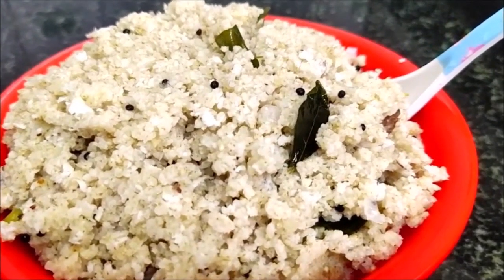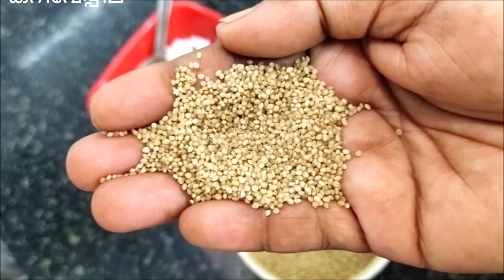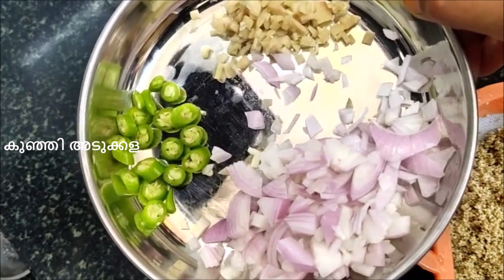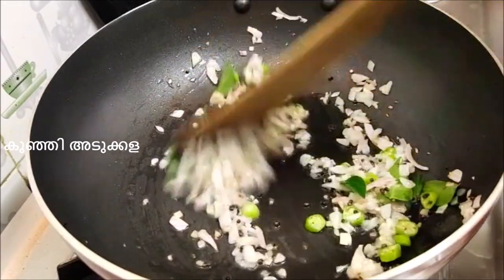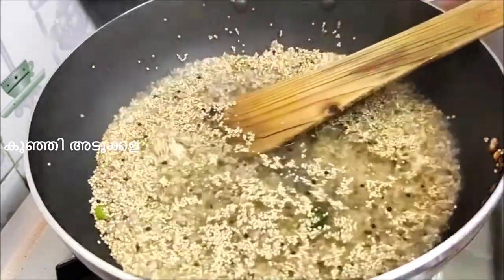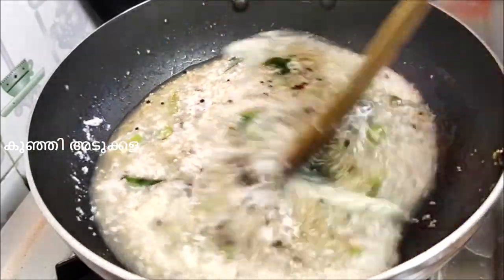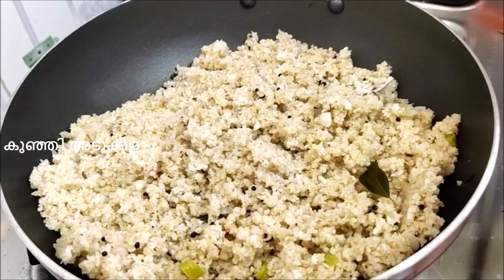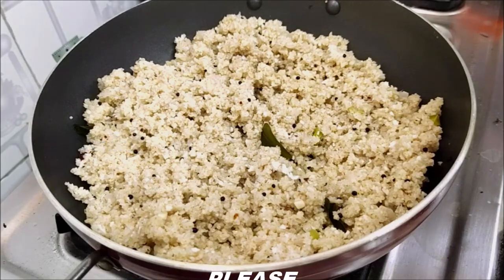youtube video #-6cVzJL5jyY